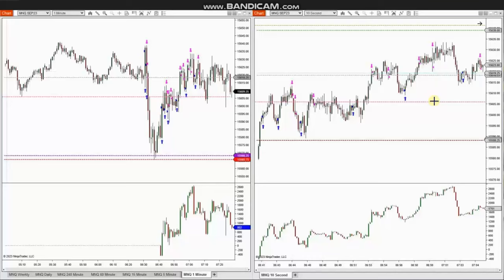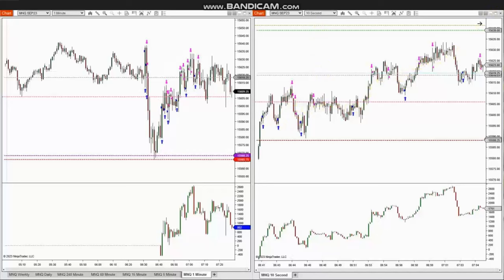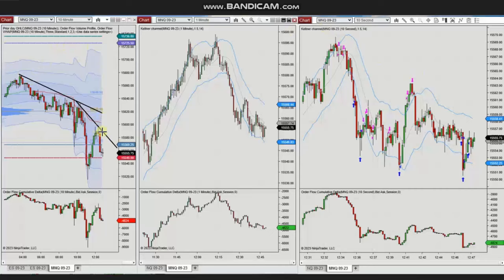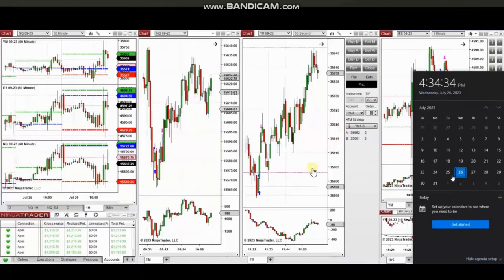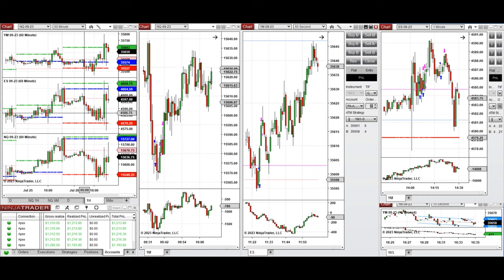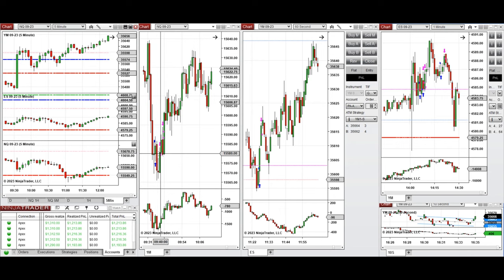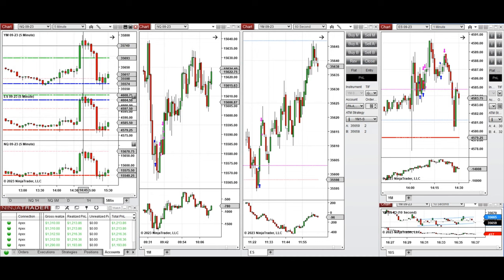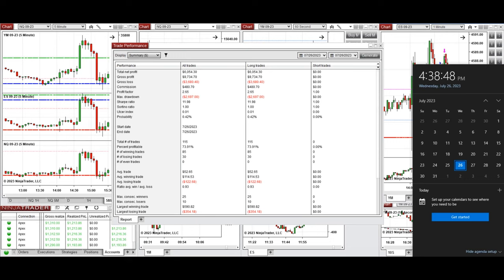Price Action Algo Trading Journal: S&P500, Dow, and Nasdaq Futures and CFDs - 26 July 2023